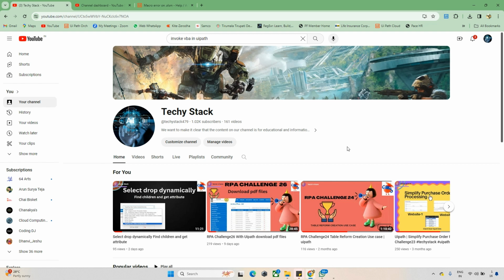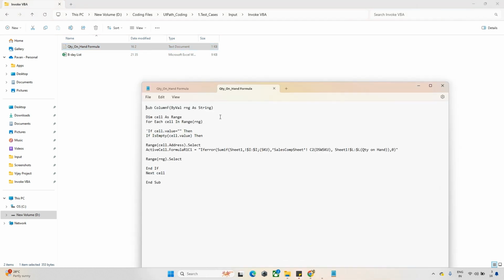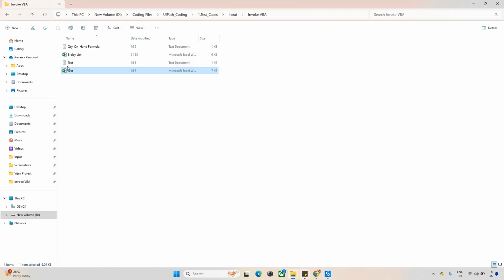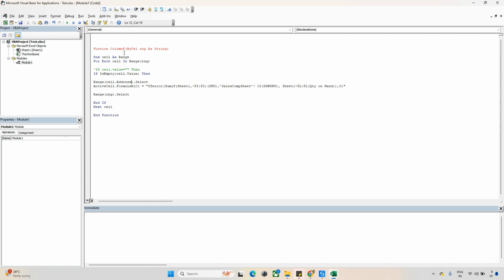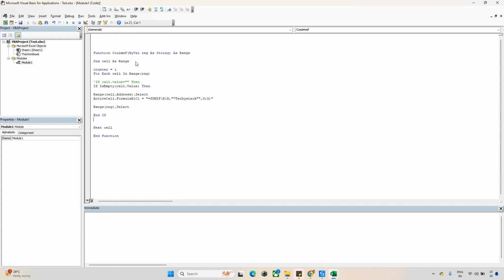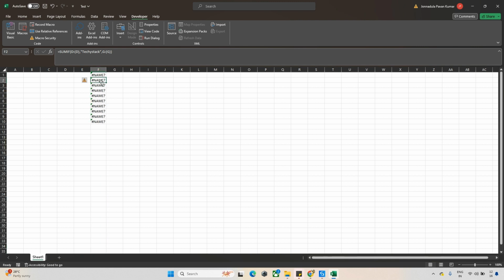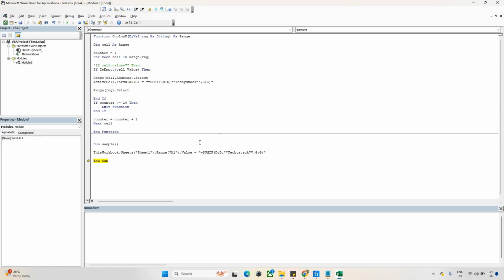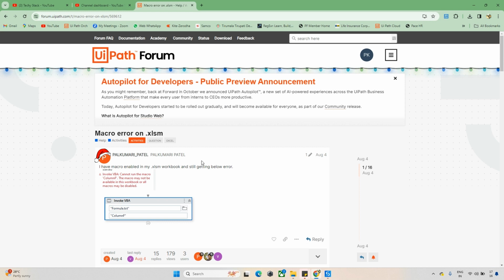How to resolve Invoke VBA error’s | Solution-No:-7